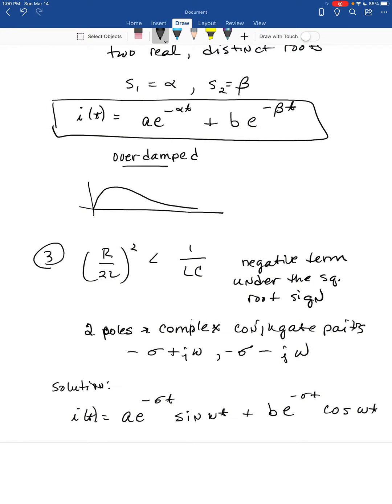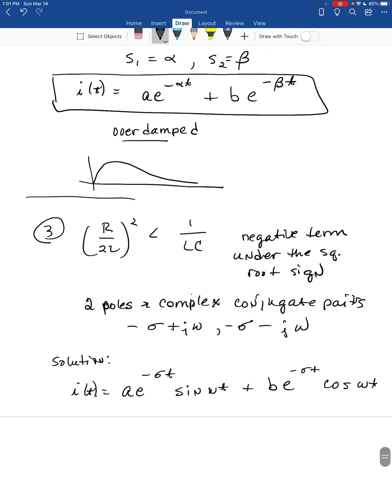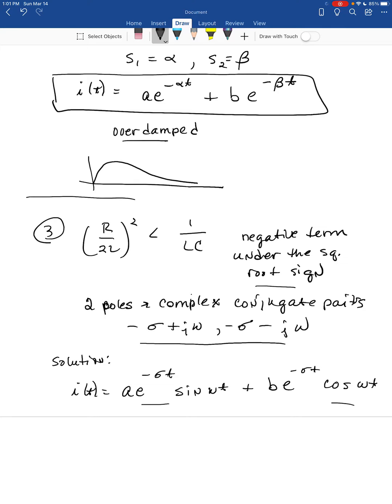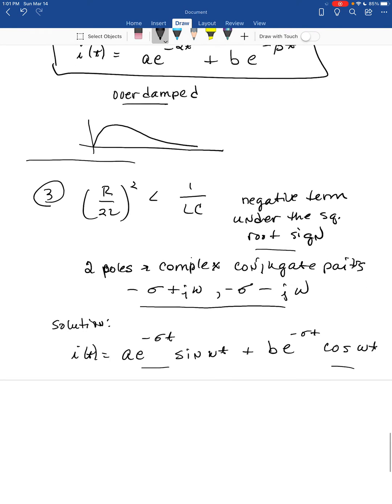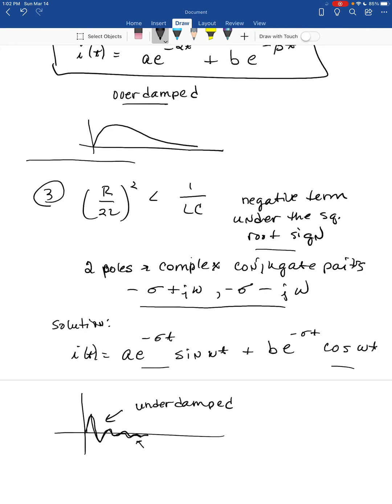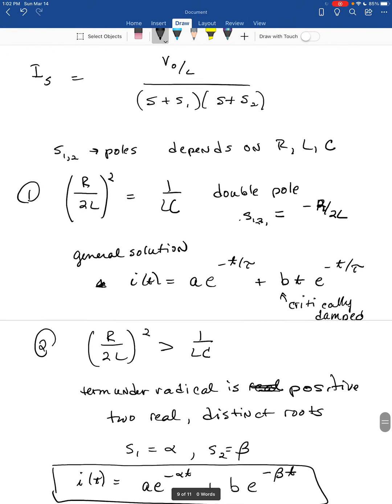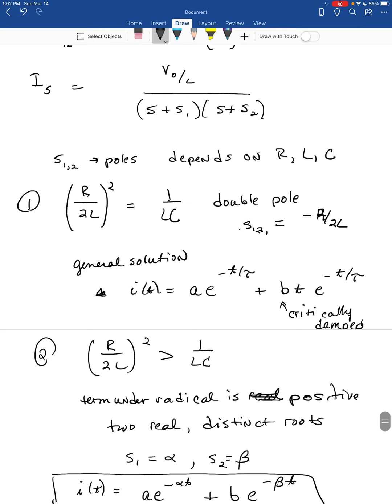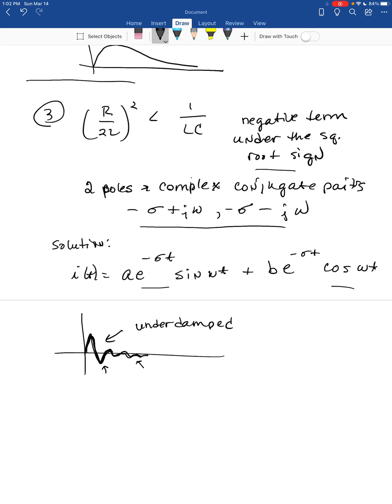ECE 3306 RLC circuits part2